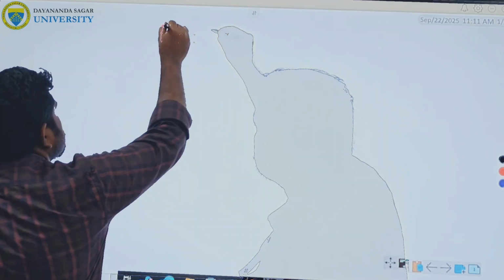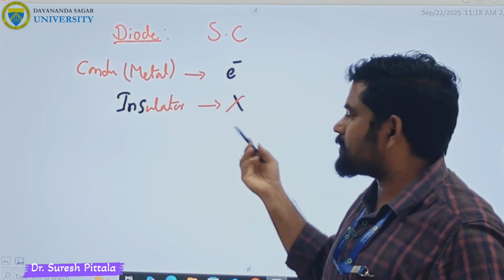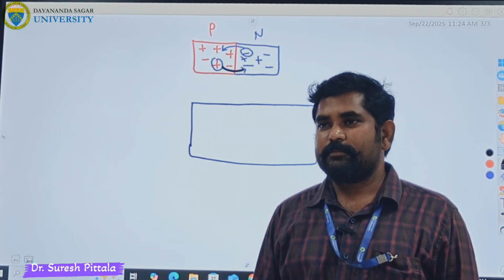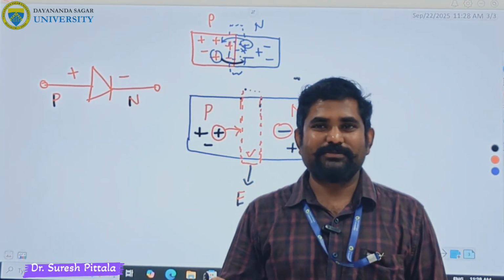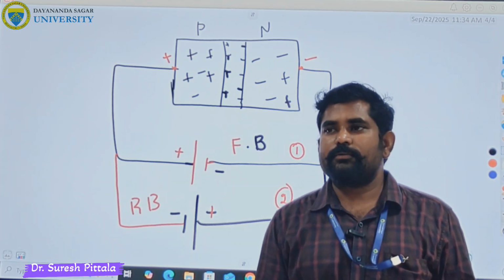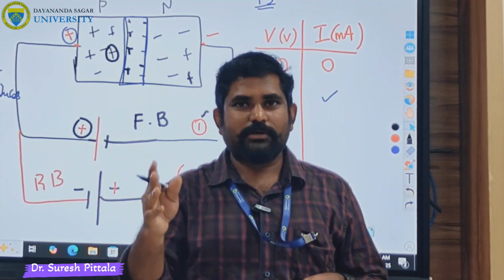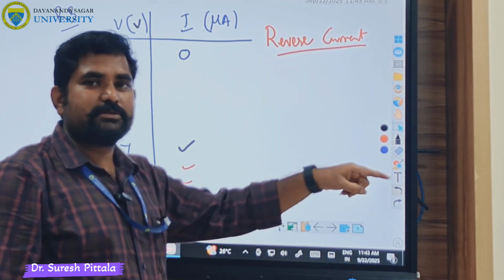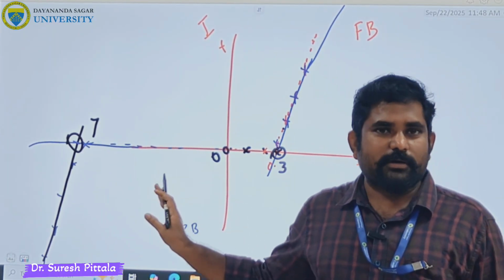🔌Zener Diode Experiment | B.Tech Engineering Physics Lab | Dr. Suresh Pittala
In this video, Dr. Suresh Pittala explains and demonstrates the Zener Diode Experiment as part of the Engineering Physics Laboratory for B.Tech students.

📌What you will learn in this video:
*Basics of Zener Diode
*Characteristics of Zener Diode in Forward and Reverse Bias
*Breakdown Voltage determination
*Applications of Zener Diode as a Voltage Regulator

This video is designed to help Engineering Physics (B.Tech) students understand the working principle, experimental setup, and practical importance of the Zener Diode.

📌 Perfect for:
*B.Tech 1st Year Students
*Engineering Physics Lab Practicals
*Learners preparing for university lab exams

📚 Instructor: Dr. Suresh Pittala
Department of Physics, Dayananda Sagar University, Bengaluru